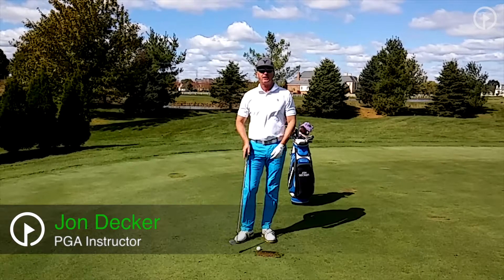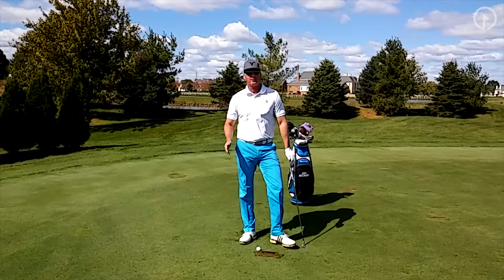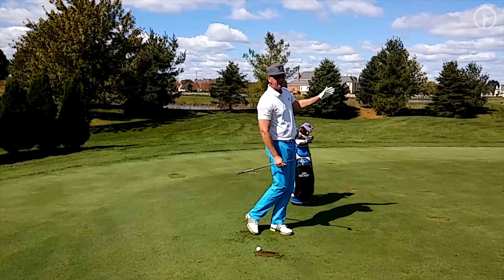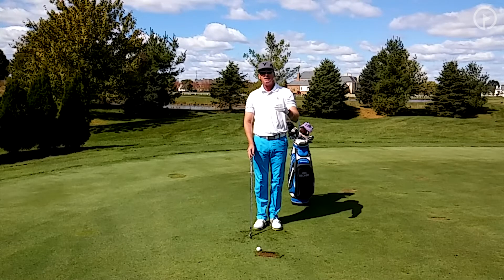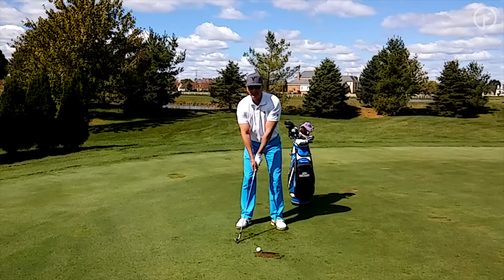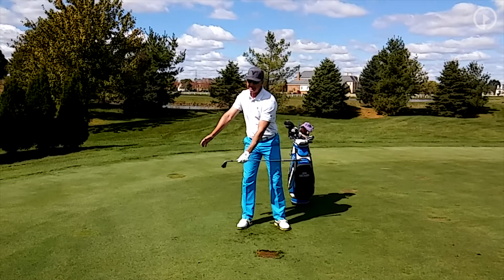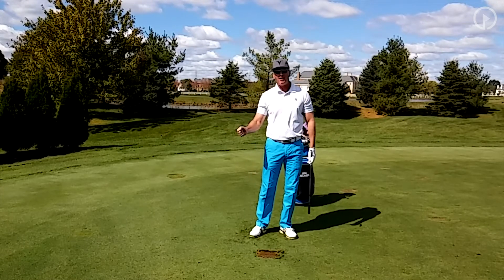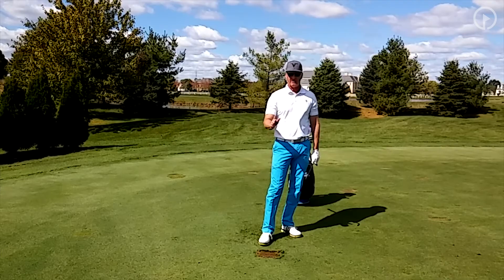Practice the Back and Through Motion for Correct Sequence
Watch "Practice the Back and Through Motion for Correct Sequence" presented by Jon Decker , PGA from GolfSwing.com